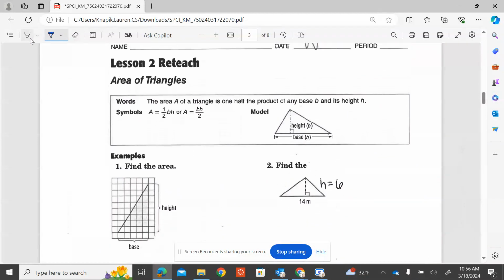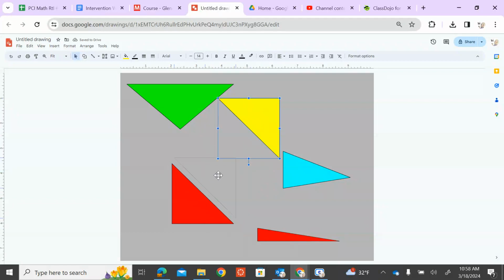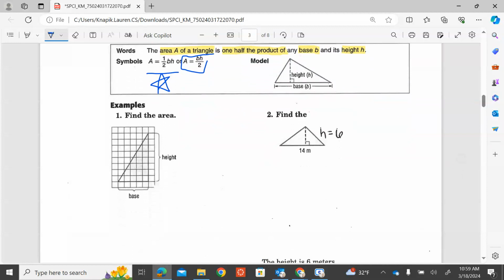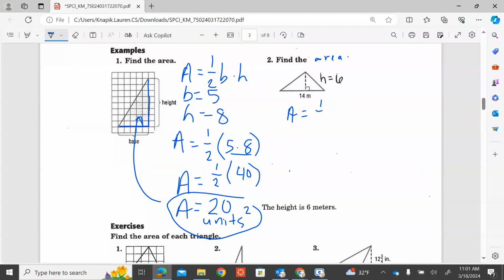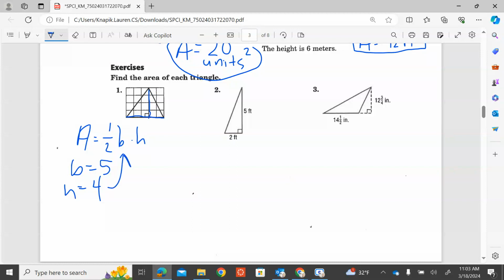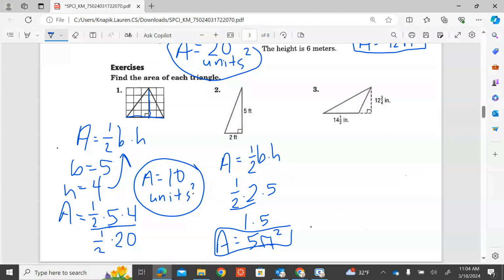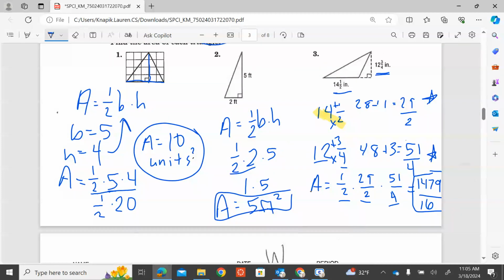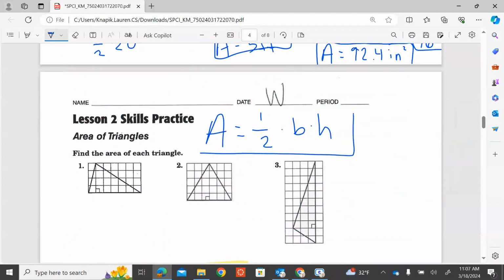3/20 math intervention - area of TRIANGLES